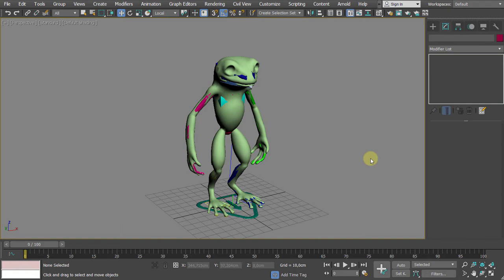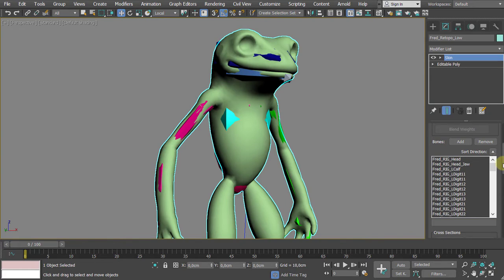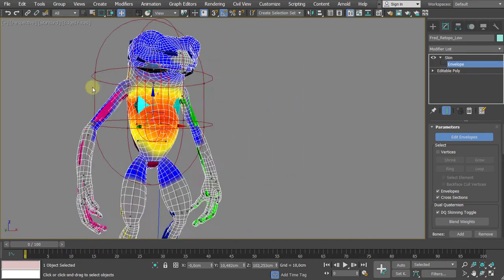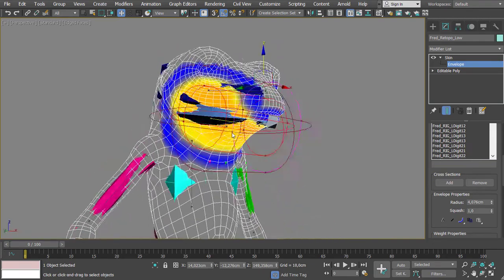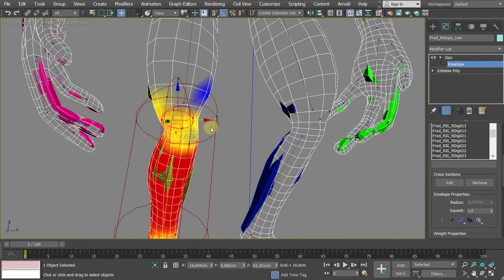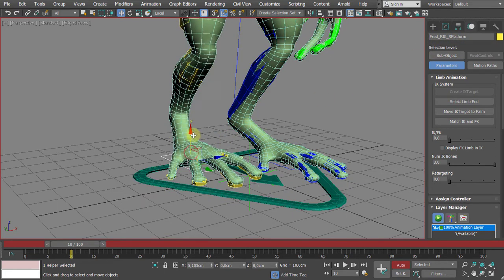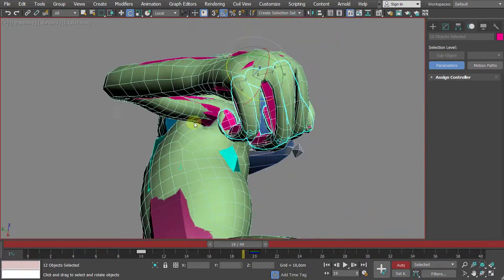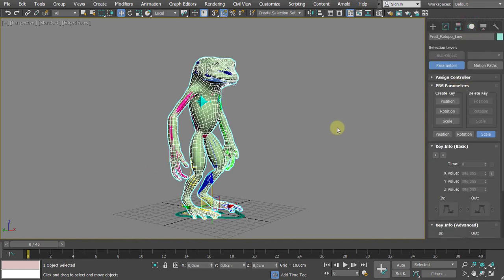MS3D | 3dsmax | CAT rig | Skin - Envelopes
In this lesson we will apply the Skin Modifier and add the bones. Animation test movements are created to check skinning errors and to help troubleshooting. The process is focusing on editing the envelopes, the first stage of skinning.